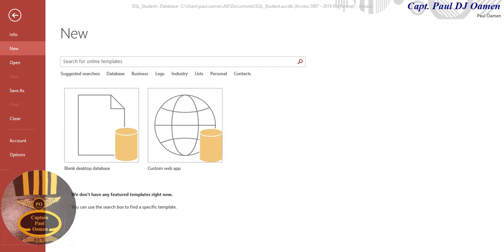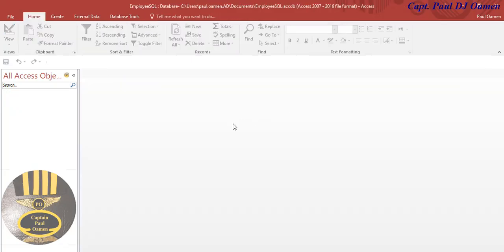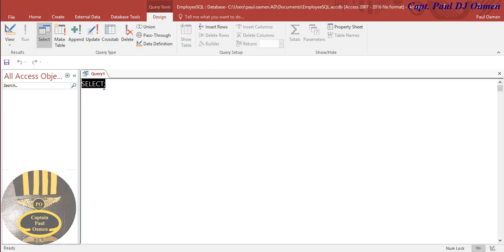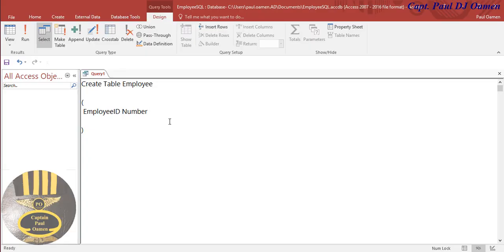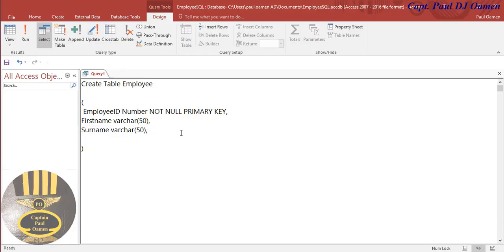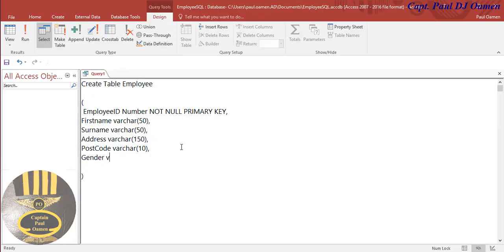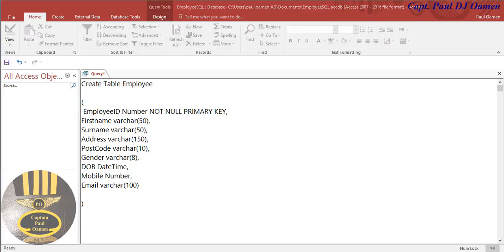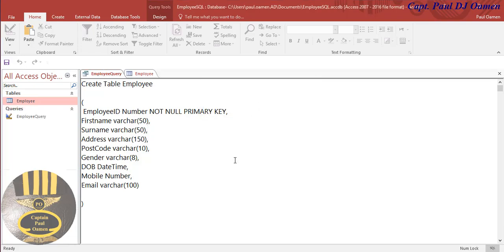How to Create an Employee Table in MS Access using SQL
How to Create an Employee Table in MS Access using SQL. In the video tutorial, you will learn how to use the CREATE TABLE statement to define a new table and its fields and field constraints. A very good lesson for beginners.

How to Insert a Record into Employee Table in MS Access using SQL